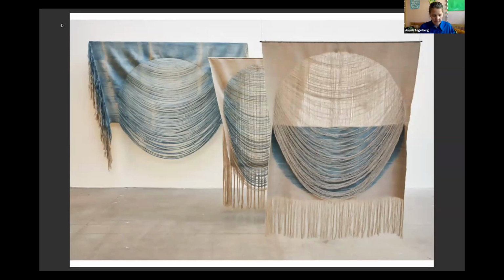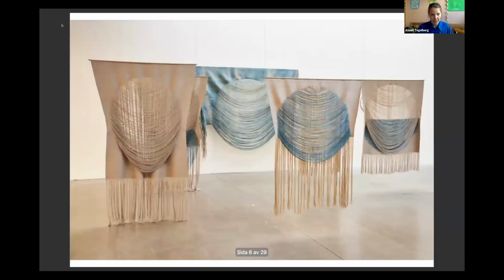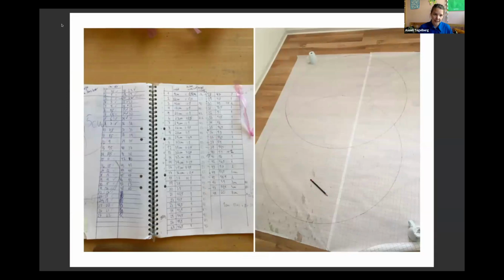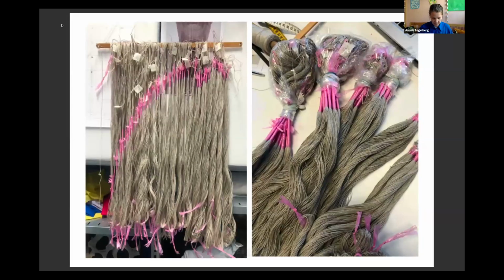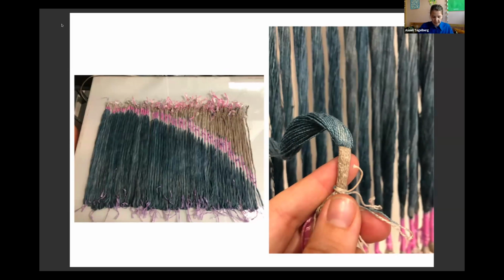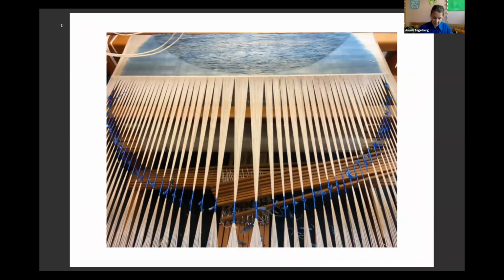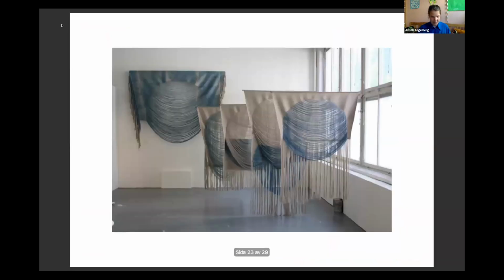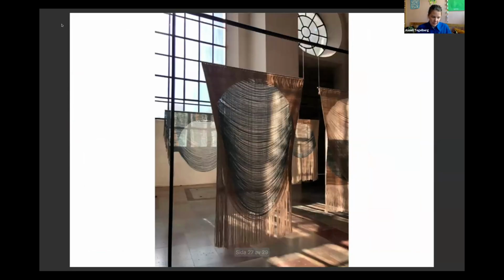Anneli Tegelberg - Finalist 2024 Dorothy Waxman International Textile Design Prize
Anneli’s work explores the value of time, tactile knowledge, and craftsmanship—elements often overlooked in today’s fast-paced world. Her installation, Held within Dusk and Dawn, features six weaves with unbleached linen dyed in indigo, some of which she grew herself. This deep connection to her materials reflects her desire for a slower, more sustainable way of living. For Anneli, hand weaving is an act of resistance against the demands of modern society.